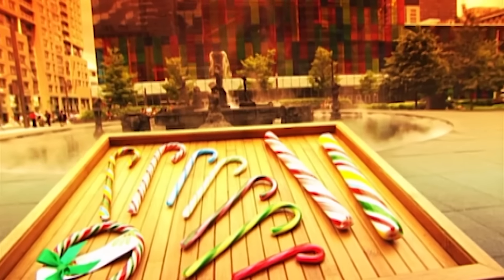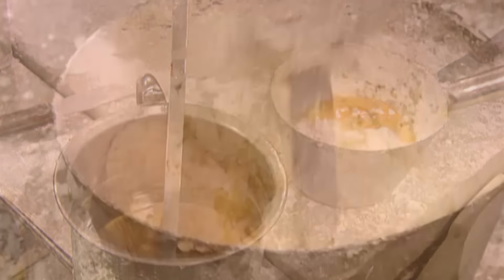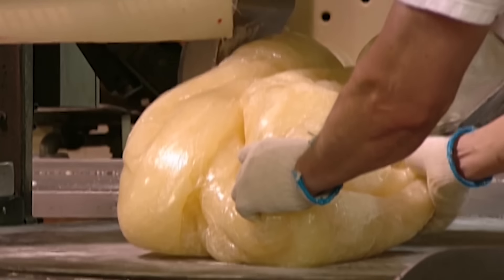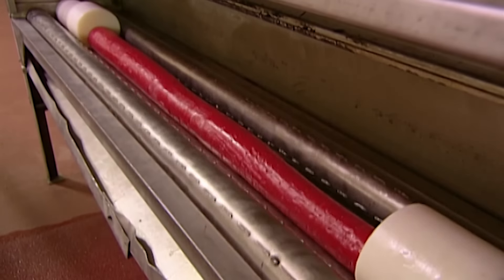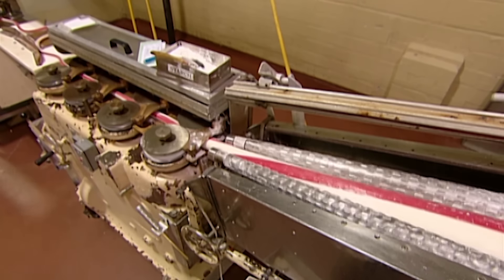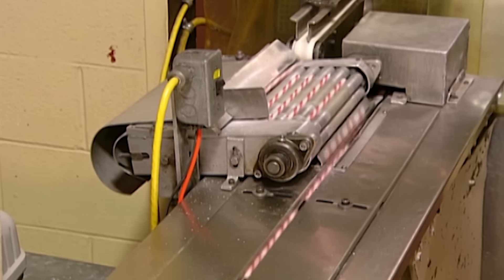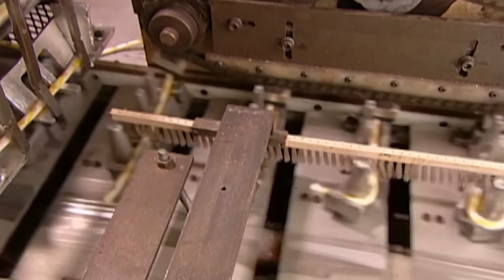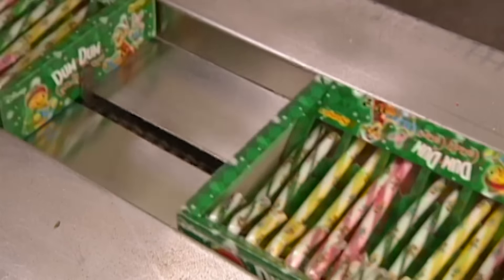CANDY CANES | How It's Made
Ever wondered how candy canes are made? Get the full history and 'making of' right here!